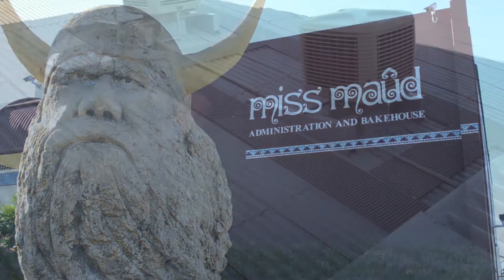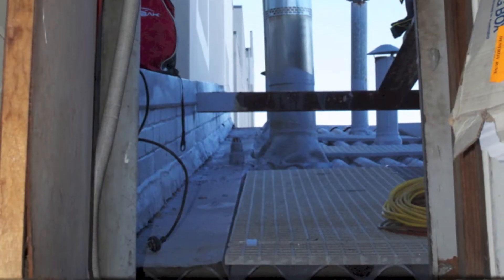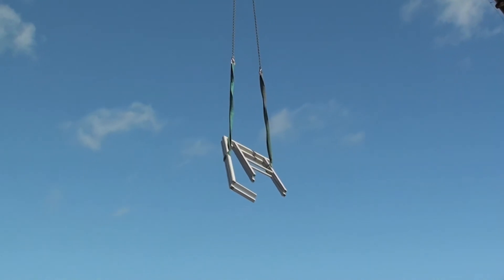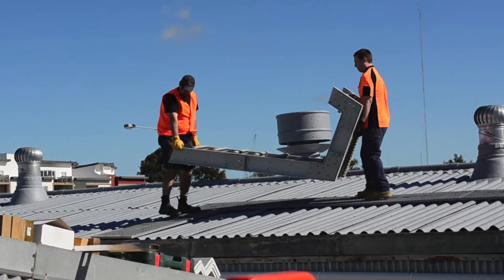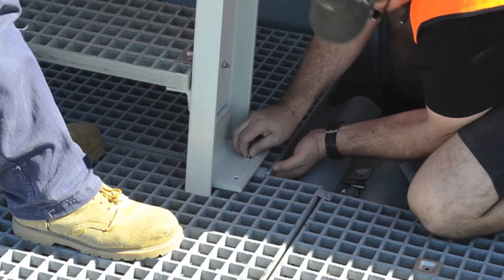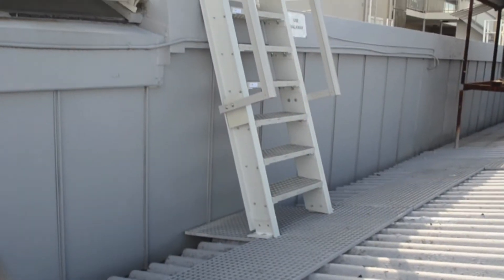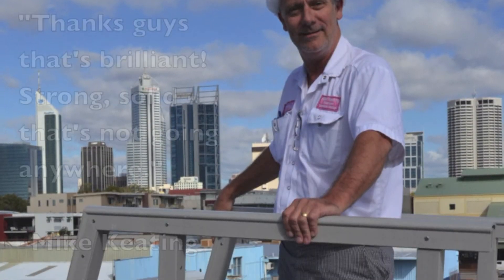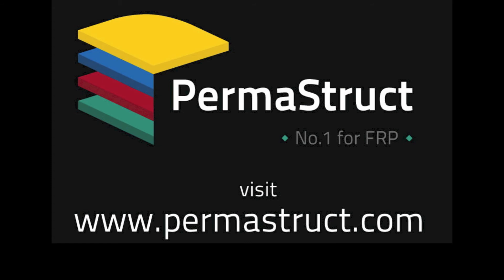FRP Ladder Saves Baker Loads of Dough